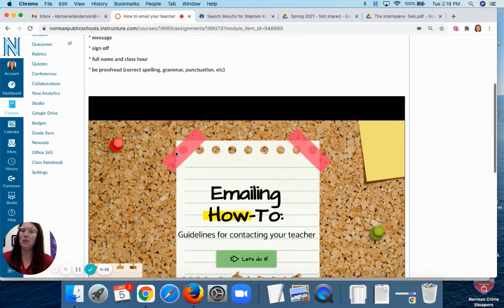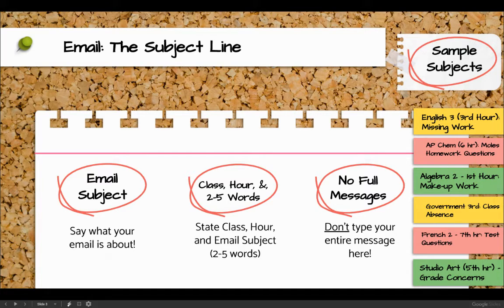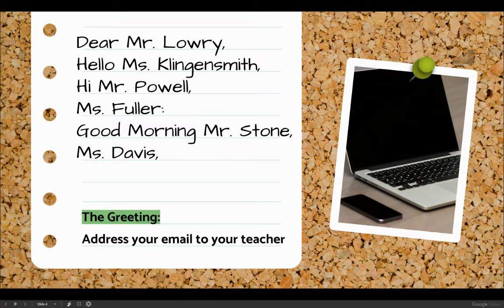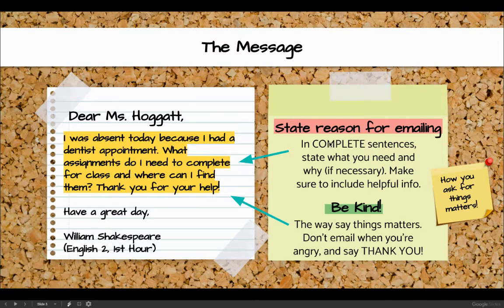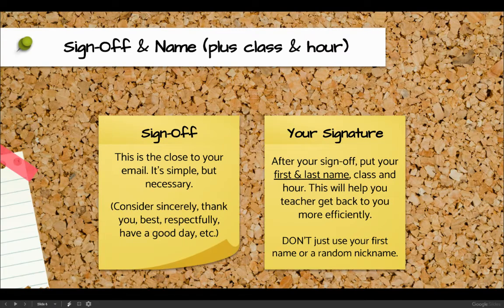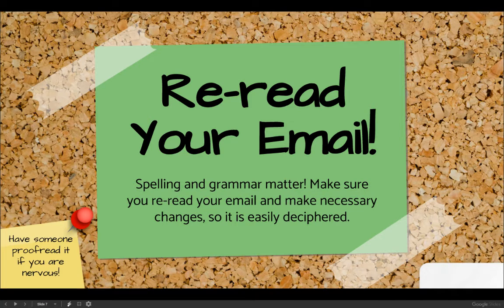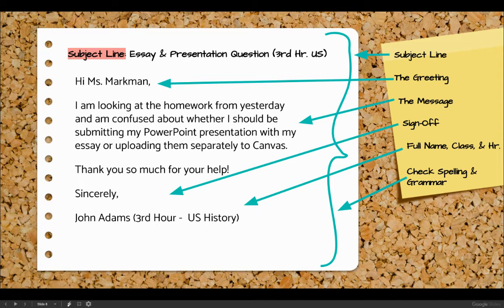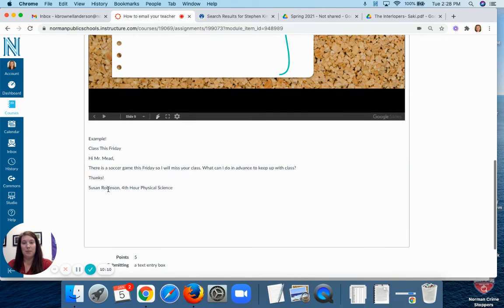How to email your teacher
This is an overview of what Norman High teachers expect from students during email conversations.